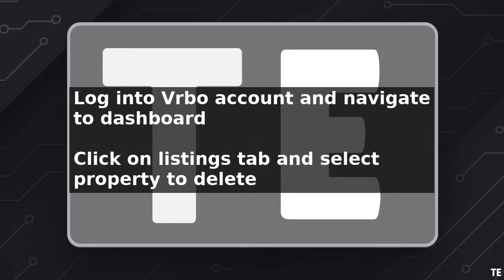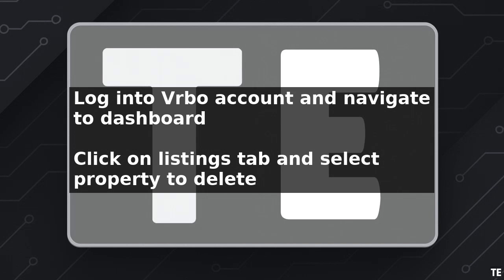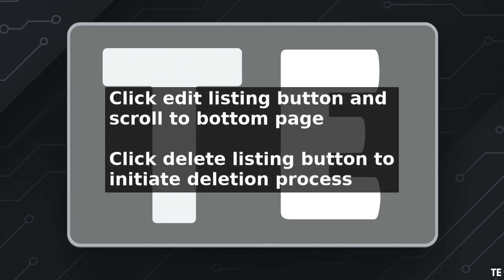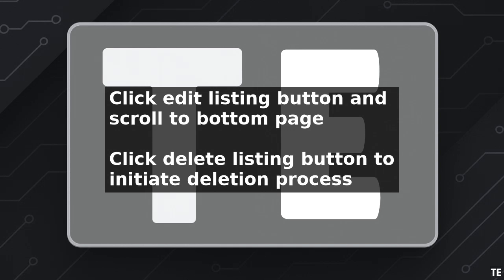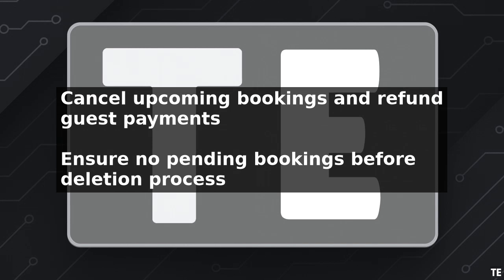How To Delete Vrbo Listing Tutorial (2025)